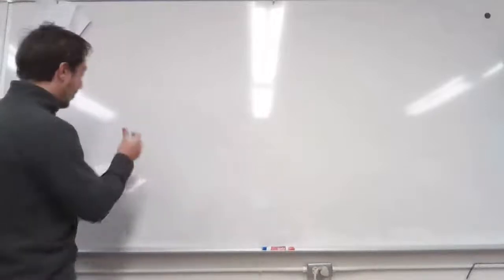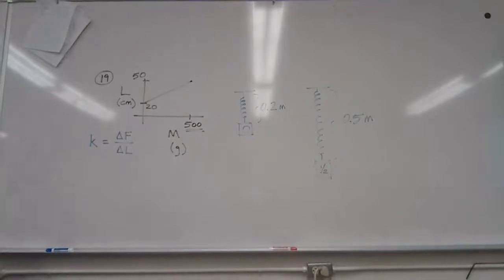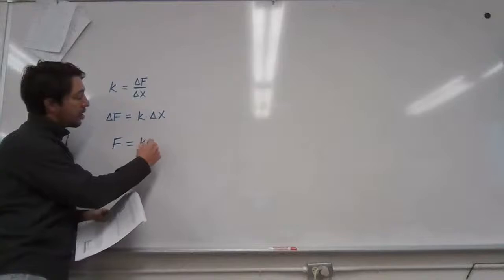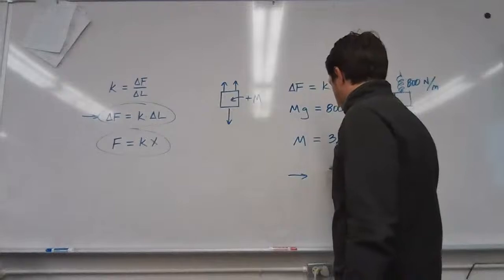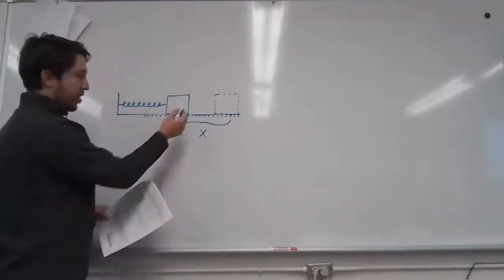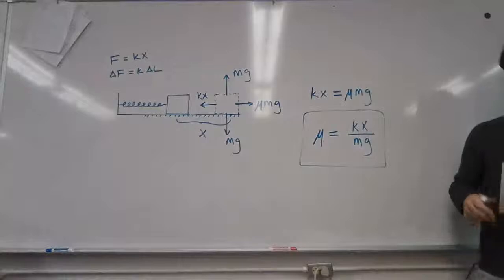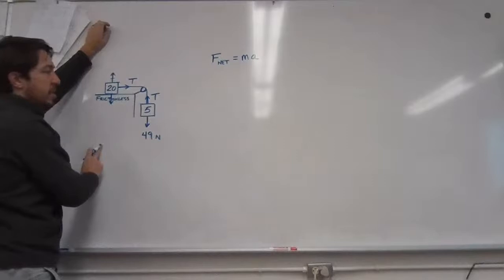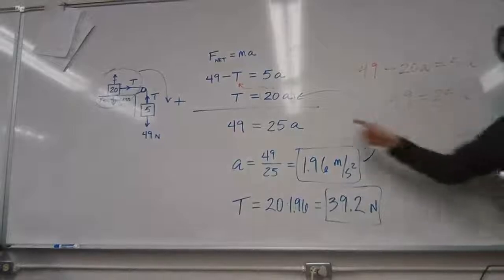AP Physics October 29